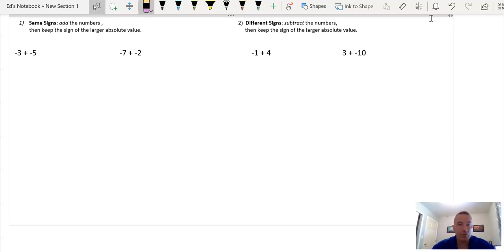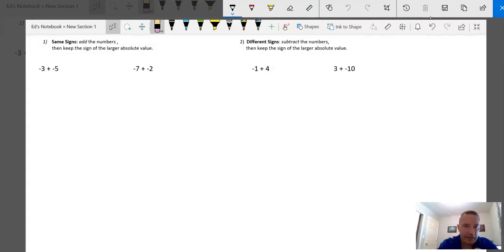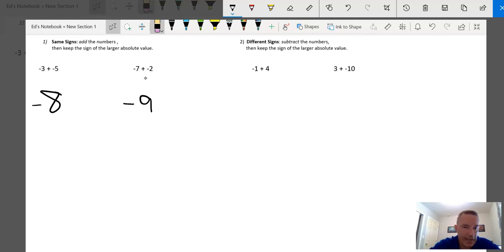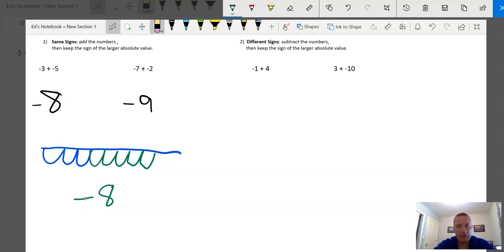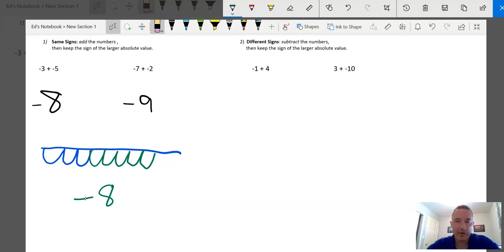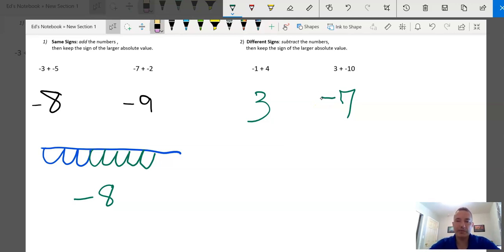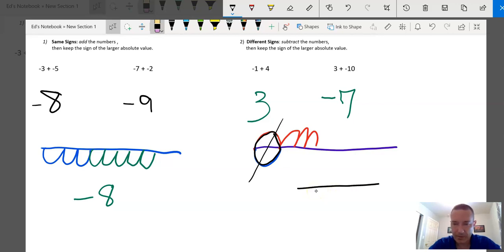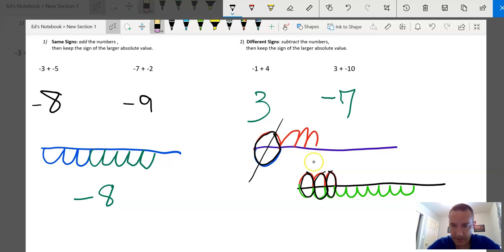Integers 2 Adding Integer Rules Copy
Adding Integers- Math 7